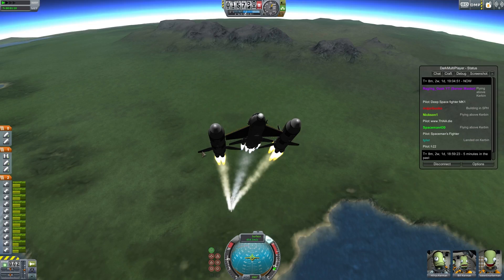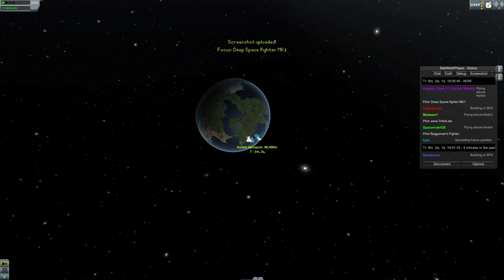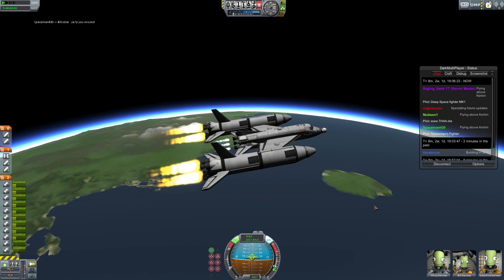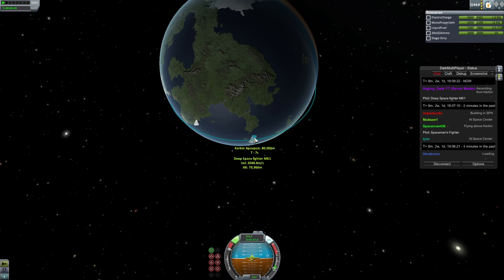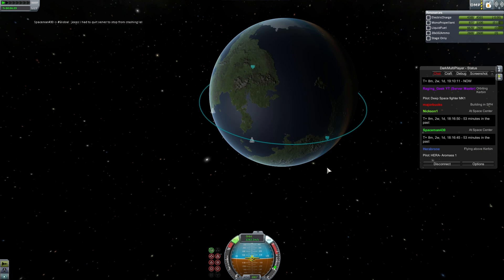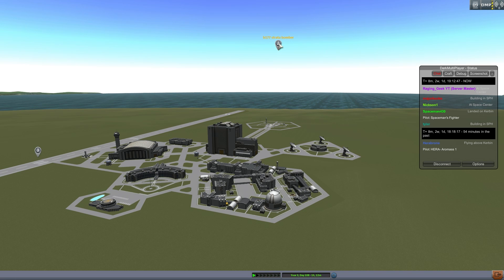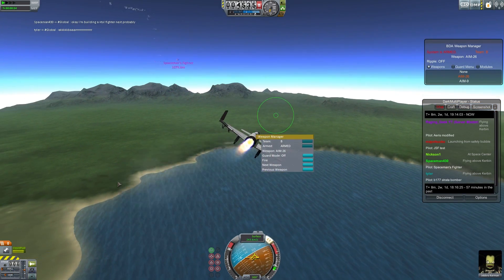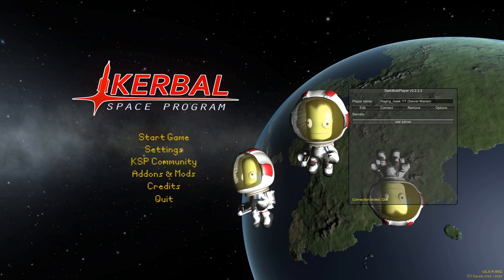Kerbal space program (public multiplayer) episode 13 (War server)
Hello YouTube

I present to you my KSP multiplayer series. i will be playing on the war server and all of you are welcome to join me.

Don't worry if war isn't your thing i have 2 vanilla servers up that can hold a large amount of players so go have fun on the sandbox or career server. The modpack required can be downloaded here

In my videos you will find a nicely layed out tutorial that will explain every type of multiplayer you can do on ksp and even show you step by step how to join/create your own.

Here is how you make your ksp fully multiplayer :) so you can join me

Special thanks to the creator of DMP who makes this possible
Your like's and views are what makes these servers and videos possible.

Please check out Majorbuckos channel